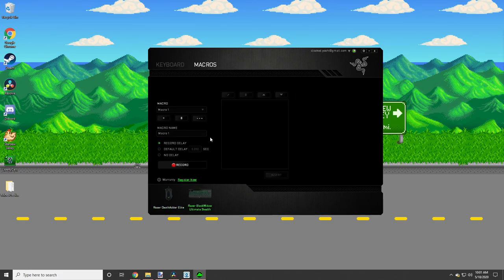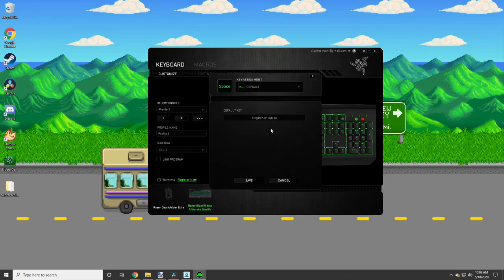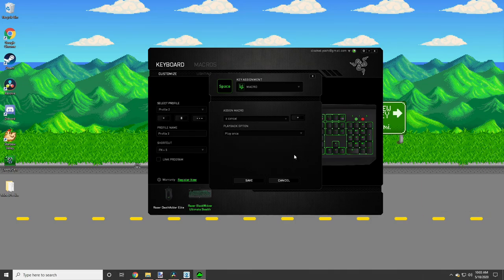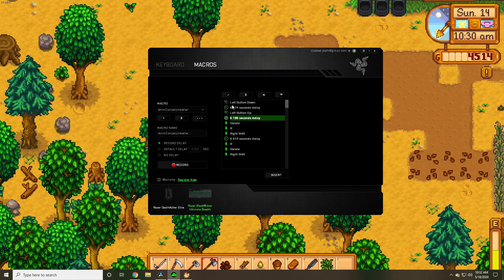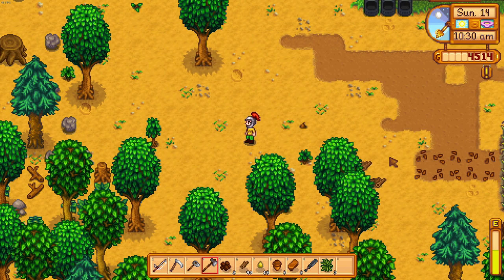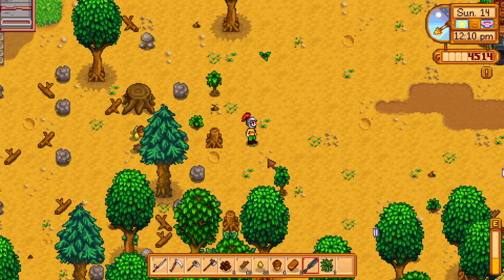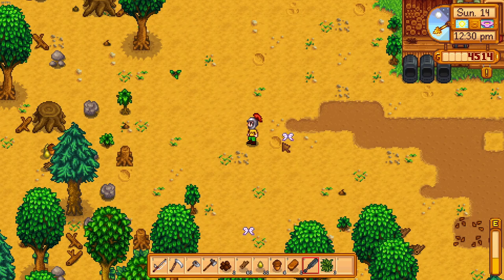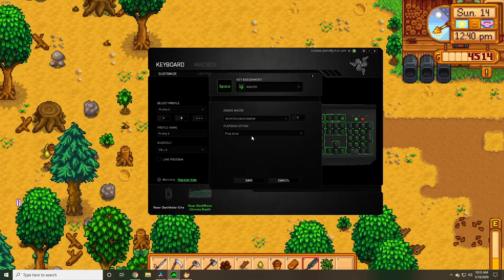Faster Tools in unmodded Stardew Valley!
In this video I go over animation canceling in Stardew valley, and how it can make your tools way faster, even in unmodded Stardew! Great of speedruns, challenge runs, or anyone who just is tired of slow animations!